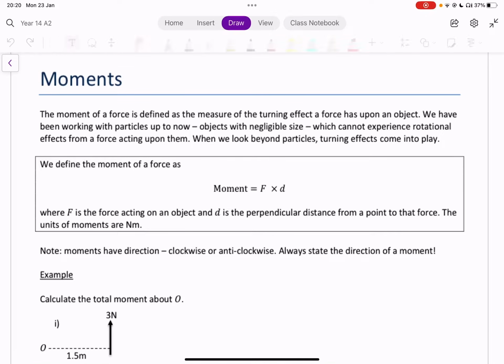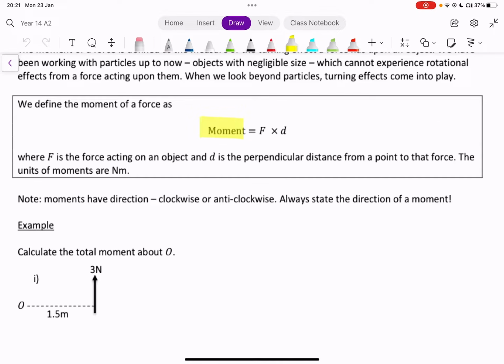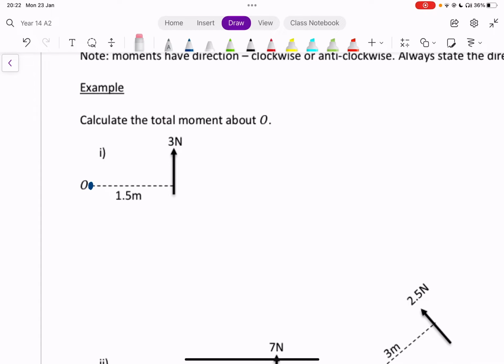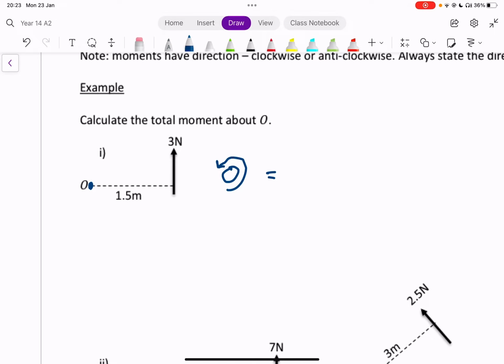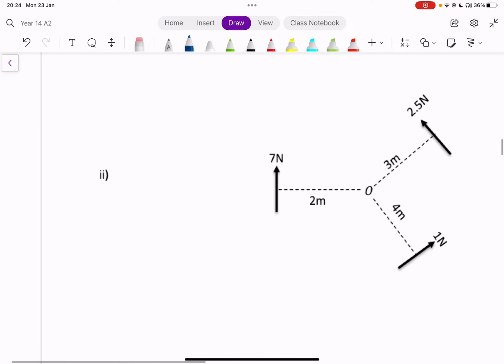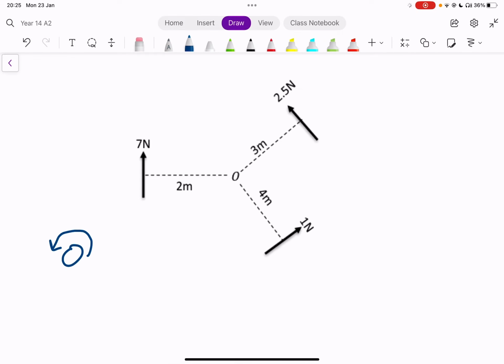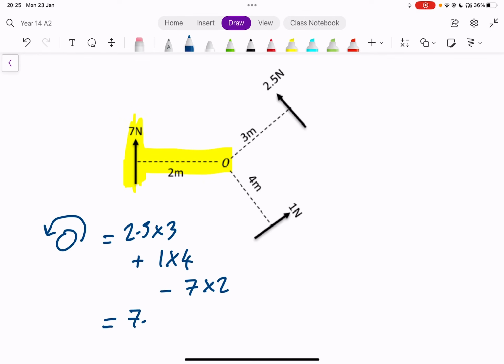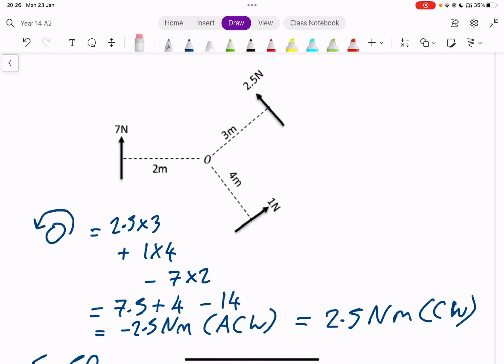A22, A-Level Maths | Moments video 1: Moments of a Force Explained | Turning Effect & Calculations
**A-Level Maths | Moments of a Force Explained | Turning Effect & Calculations**

In this **A-Level Mechanics** tutorial, we introduce **moments of a force**, explaining the **turning effect** of forces and how to calculate moments step by step. This is essential for solving **equilibrium and mechanics problems** in A-Level Mathematics.

✅ What is a **moment** and how it relates to **turning effect**
✅ The **formula for moments**: Moment = Force × Perpendicular Distance
✅ How to **calculate moments of a force** with worked examples
✅ Real-world applications of moments in **mechanics and physics**

This video is ideal for students studying **CCEA, Edexcel, AQA, OCR, WJEC, and Leaving Cert** A-Level Maths or **IGCSE Mechanics**. Master this fundamental concept and improve your problem-solving skills for exams!